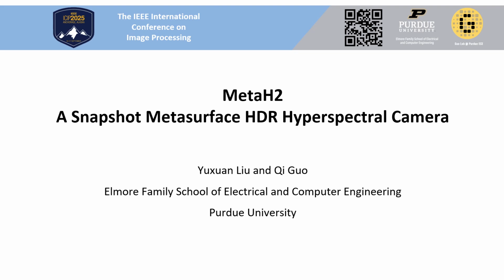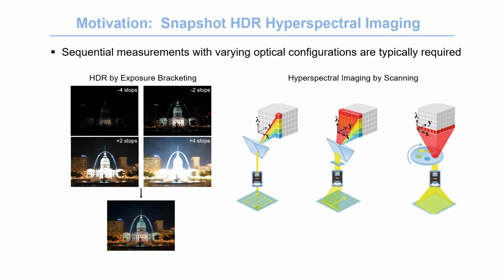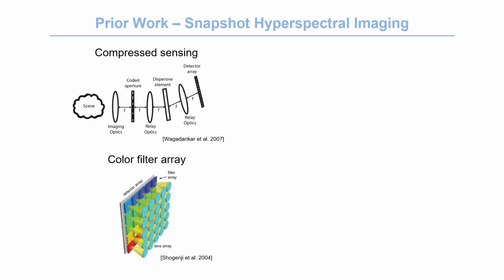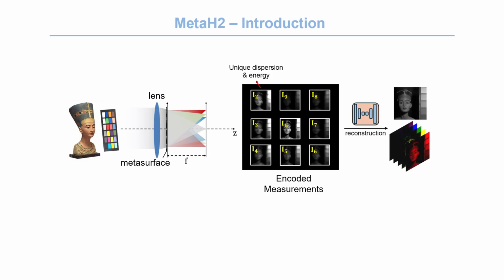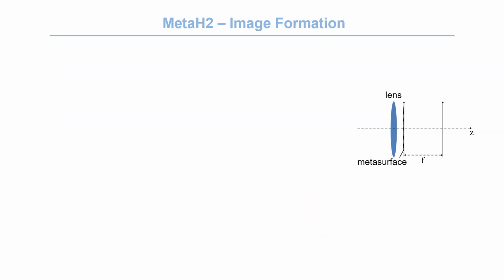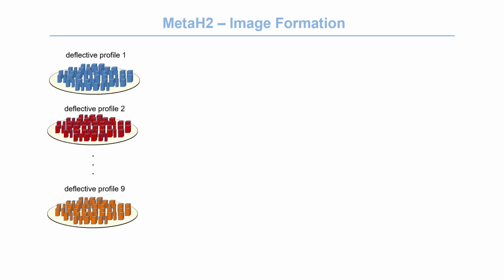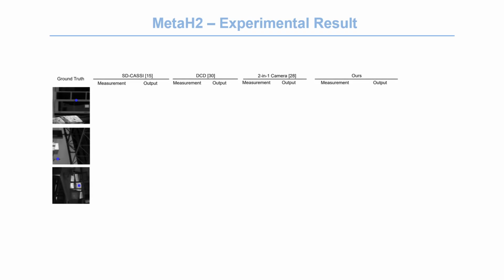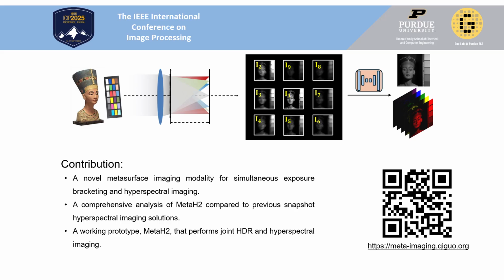MetaH2 ICIP 2025